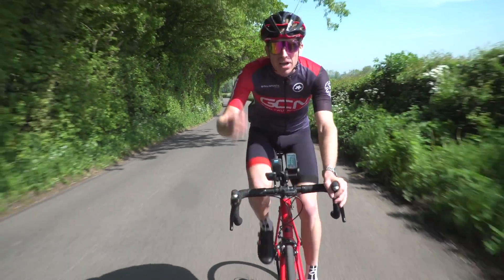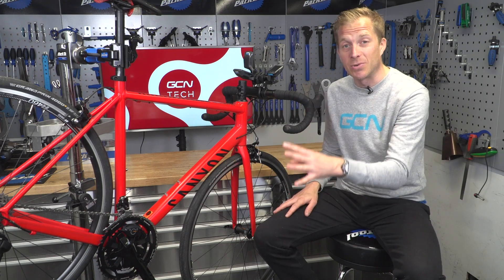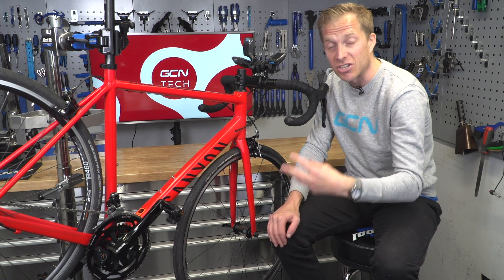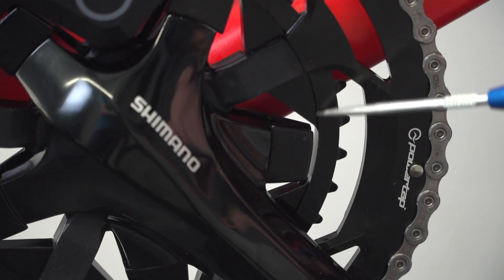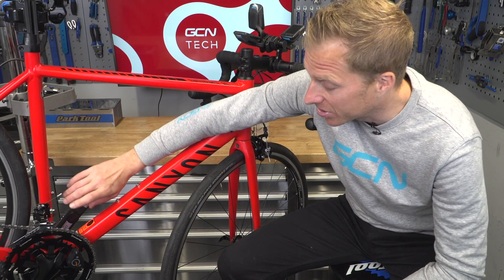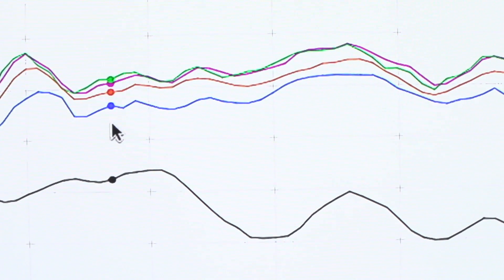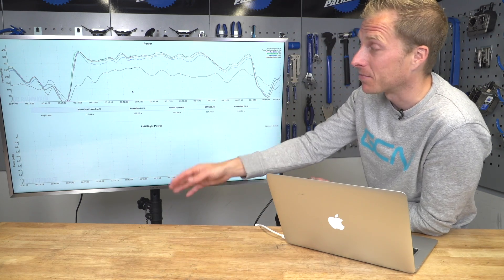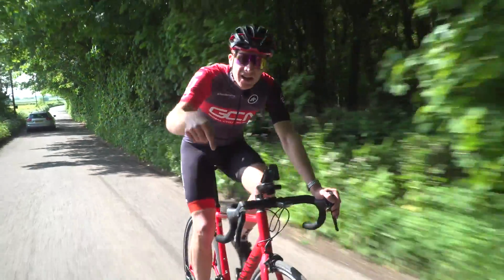Where To Fit A Power Meter On Your Bike | GCN Tech Does Science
From entry level options to top level training tools, Jon discusses all the things you need to know about power meter placement.

Jon investigates where's best to have a power meter on your bike, discussing installation, accuracy and cost. Jon uses data from the PowerTap P1 Pedals, a PowerTap G3 Hub, PowerTap C1 Chainrings, a PowerTap Powercal and a Stages power meter. DC Rainmaker's software then let us analyse these numbers side by side to compare each unit's consistency.

If you'd like to contribute captions and video info in your language, here's the link 👍

📹 Break The Rules? Show 22

Hip Hop - Breezy